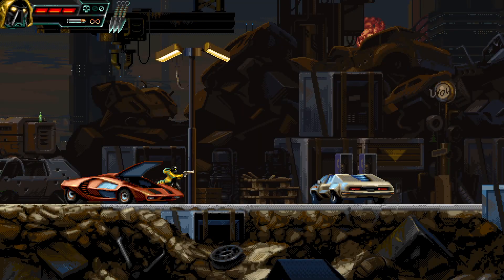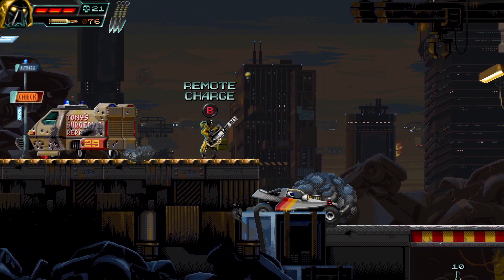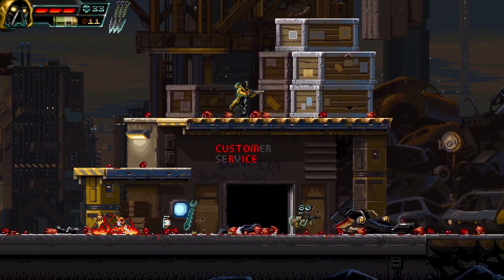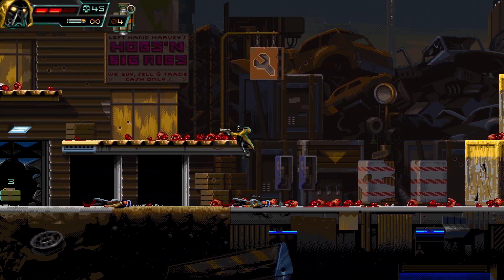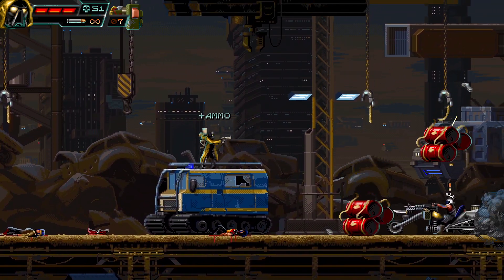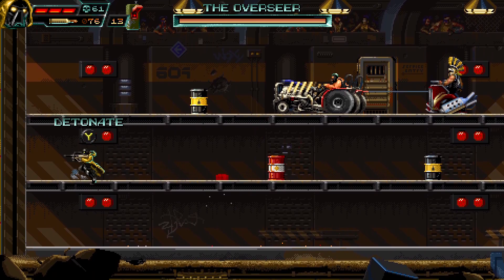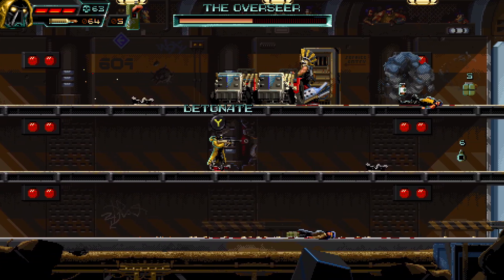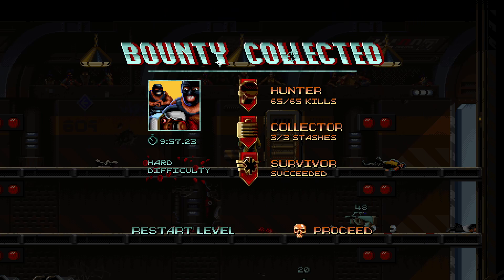Huntdown Level 3-3: The Overseer | HARD Difficulty 100% | Mow Man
Shoutout to my awesome stepson Seb for playing through this game multiple times with me!

After uploading some videos, I realized I'd neglected to give credit to YouTuber PsykokiN for his RIDICULOUS Huntdown video. If you want to see an actual master play the game, I highly recommend you watch this:

He completes the game, in one sitting (so far as I can tell), on Badass difficulty (i.e., you take any damage, you die), getting 100% on every level. It's insane. In addition to watching this video purely for my own enjoyment, I used it to learn where the stashes are, how to approach the tricky "chase" stashes, and how to beat some of the trickier sections without dying. In other words, much of what I share in these videos I learned from PsykokiN.

The above video uses Mow Man. Here is a 100% Badass clear using Anna Conda, compliments of YouTuber Ozeron:

I couldn't find a single video 100% Badass clear using John Sawyer, but YouTuber FlabbyDiagram did it level by level.